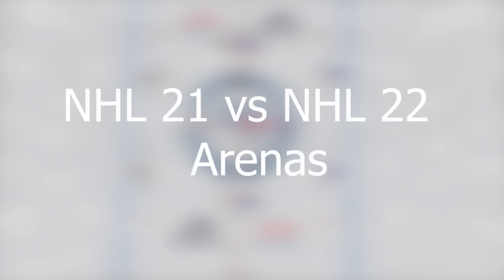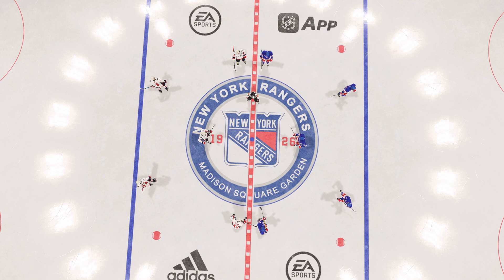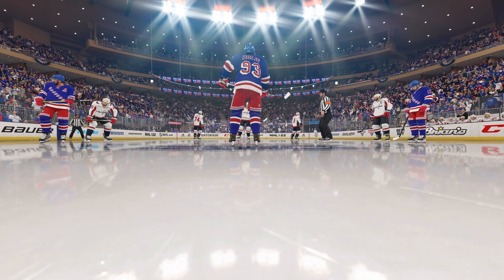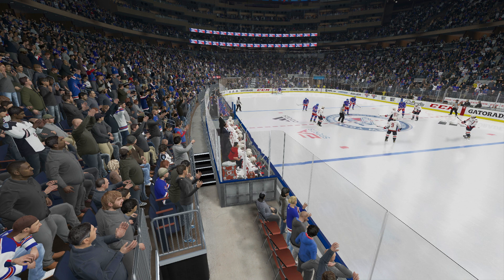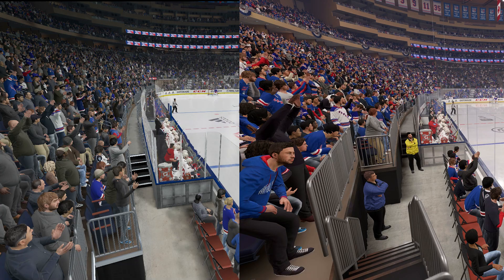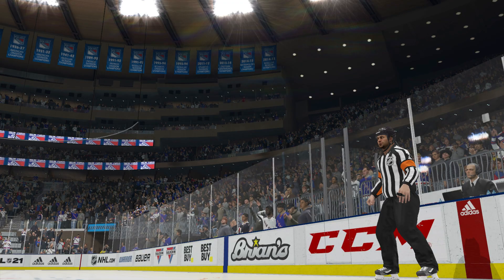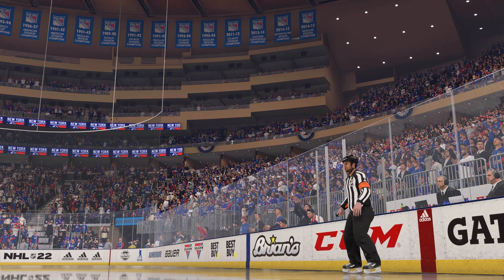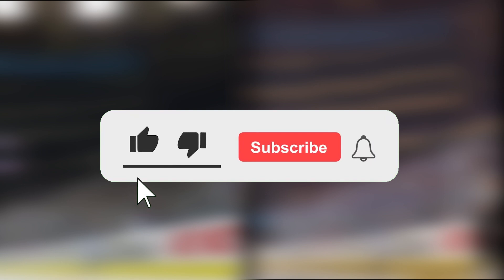NHL 21 vs NHL 22 Graphics: Madison Square Garden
Welcome to a new series where we compare NHL arenas! Today we take a look at the Madison Square Garden!